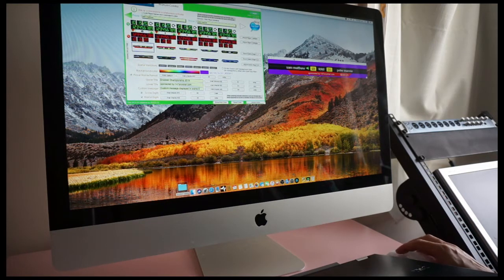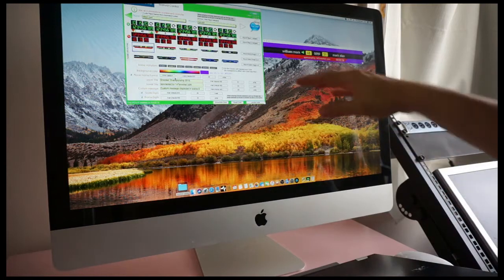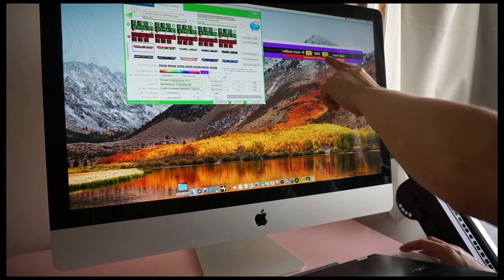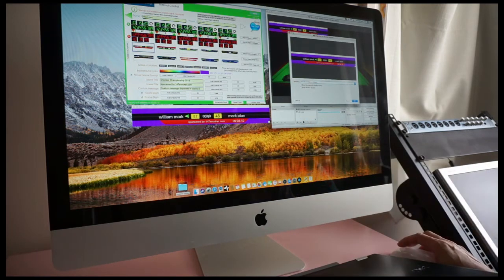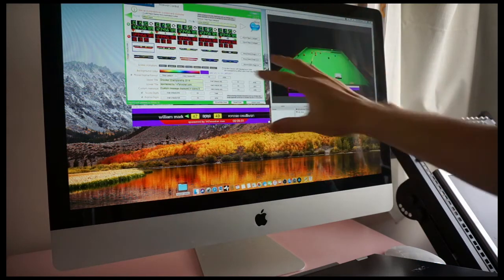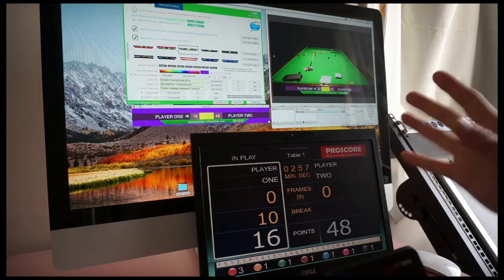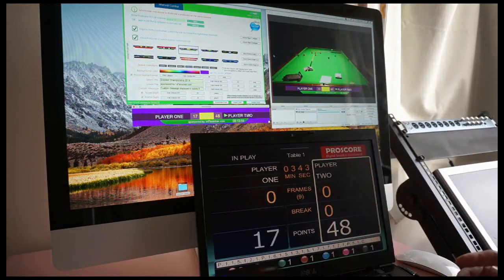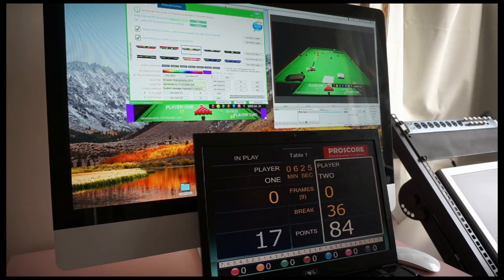Basics of pairing ProScore (main scoreboard) to Mini Scorer (for streaming in OBS etc)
Voice over begins from 01:30. The video explains the basics of syncing ProScore (main scoreboard) to Mini Scorer (for streaming) on different computers to achieve automated scoreboard in your video streaming programs such as OBS and VMIX etc. On another video I will show how to run ProScore, Mini Scorer and OBS in a single computer (the procedure is a little different). Contact author or visit 147snooker.uk for more details